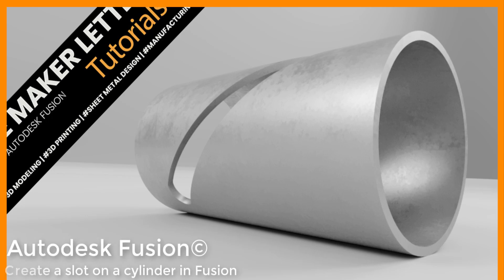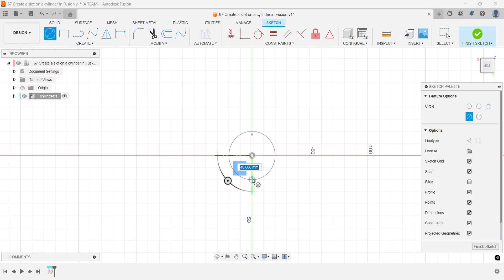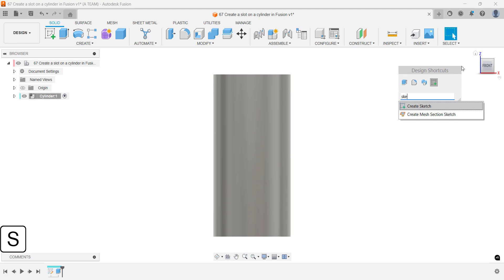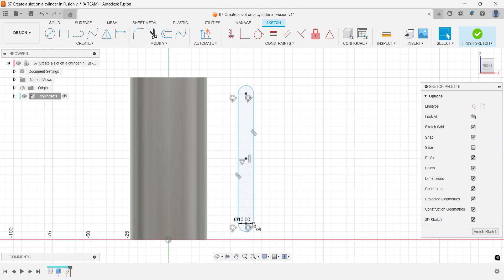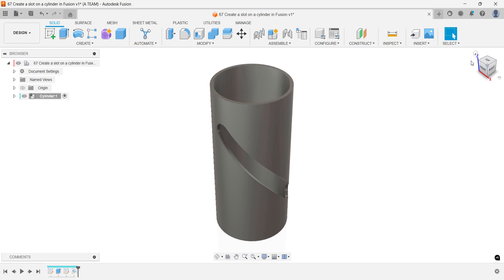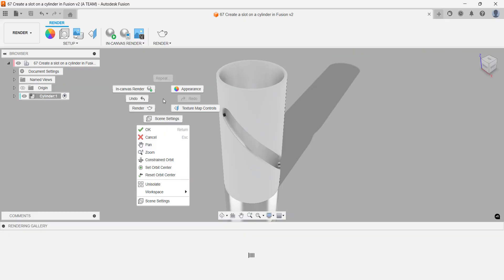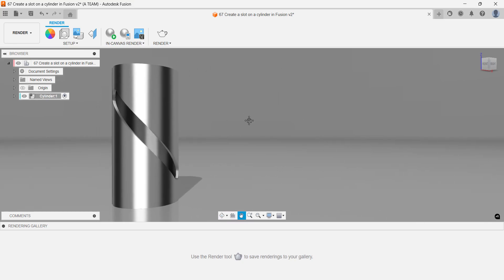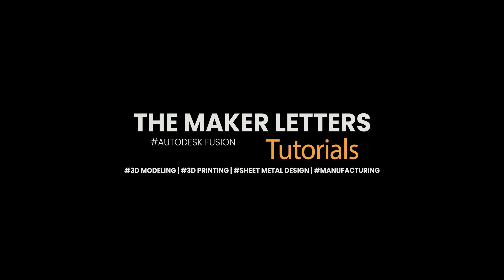Slot on Cylinder in Fusion | Stop Overcomplicating Debosses!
In this tutorial, we'll simplify the process of adding a deboss effect to a cylinder in Fusion (formerly known as Fusion 360). 🔧💡 Learn how to create precise designs with easy steps, from sketching to rendering. 🖥️✨

🔑 Topics covered:
Creating a new component
Using Thin Extrude
Adding an engraved effect
Applying appearances and rendering 🔥

👀 Pro Tip: Watch the bottom left corner for Fusion keyboard shortcuts as you follow along.

Explore Autodesk Fusion for Complete Beginners and thousands of other classes! 🎓✨

🎯 Get my Udemy course! 🎯
Learn Autodesk Fusion step by step—perfect for beginners! 🛠️🔥

📌 Chapters:
00:07 - How to Create a New Component in Fusion
00:19 - Starting a New Sketch in Fusion
00:34 - Thin Extrude for Walls in Fusion
00:55 - Adding a Center Point Slot in Fusion
01:27 - Applying an Engraved Effect in Fusion
01:58 - How to Add Appearances in Fusion
02:22 - Creating an In-Canvas Render in Fusion
03:04 - Recommended Fusion Tutorials for Students